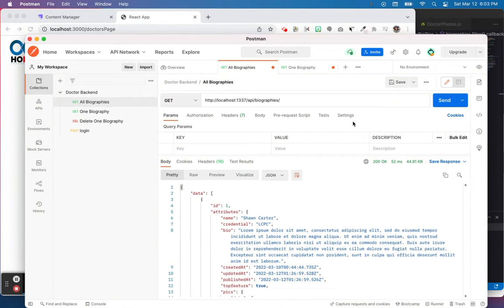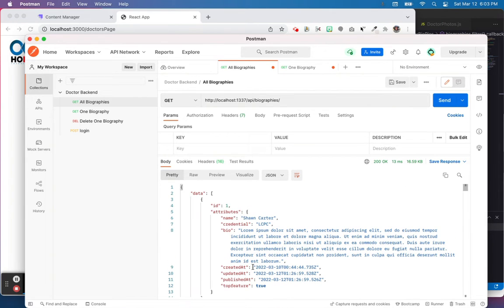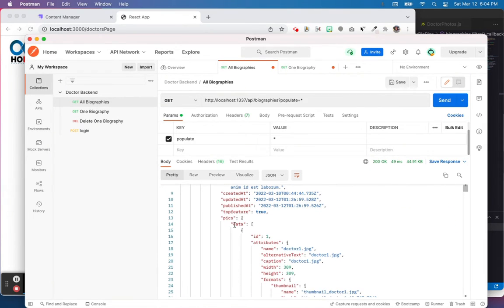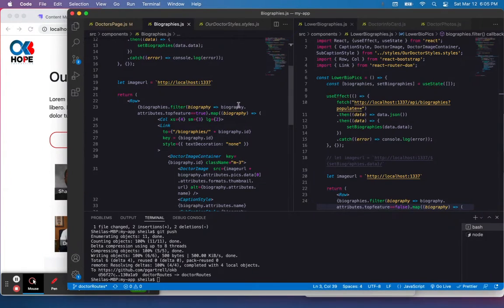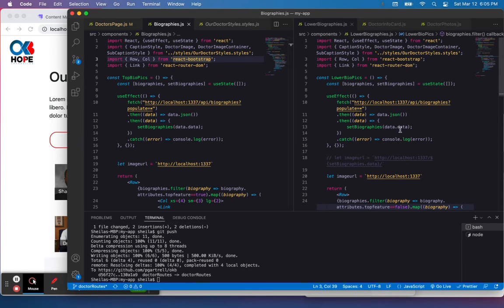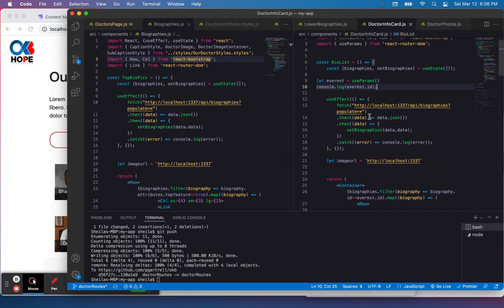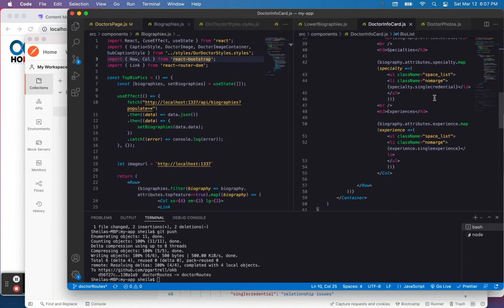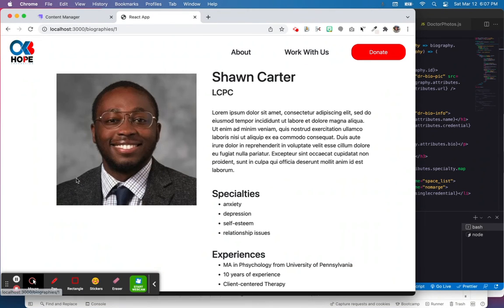Doctor Bio Component Part 2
A quick tour of the doctor bio component on the OKB Hope Website project.  This is part 1 of 2.